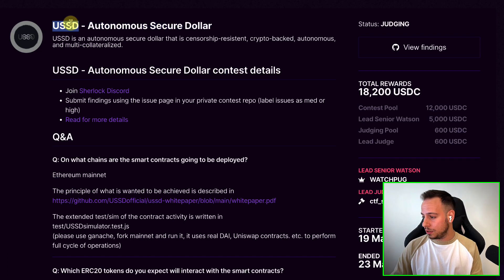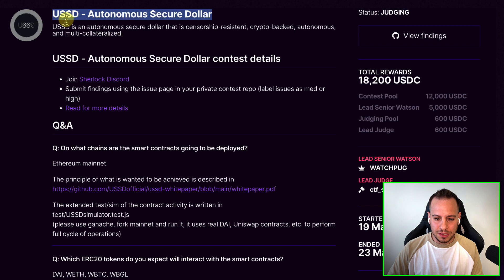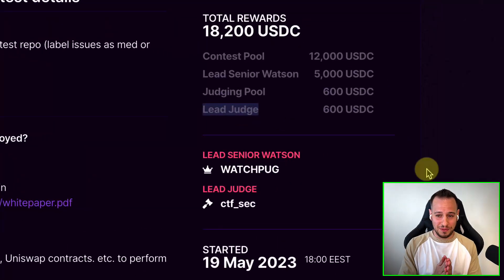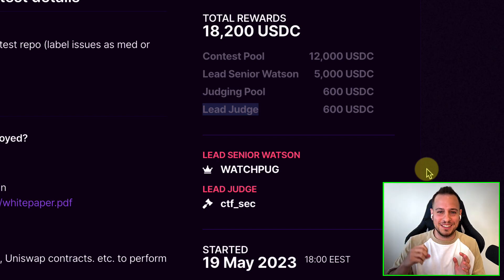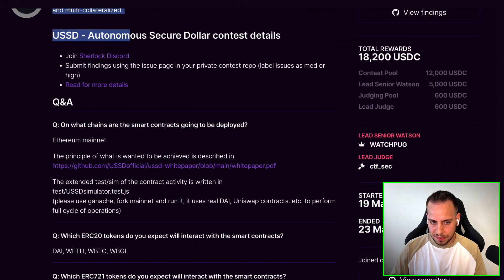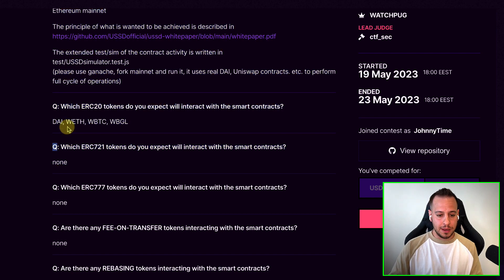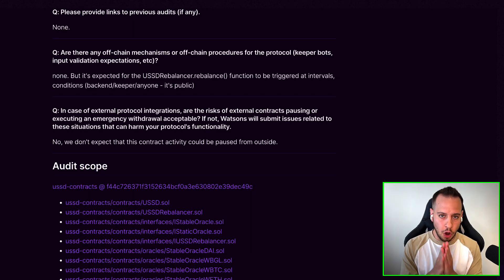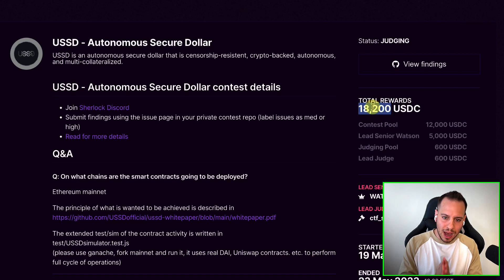Get Started With THESE Auditing Contests in Sherlock and Code4Rena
In this video, we delve into the world of auditing contests in Sherlock and Code4Rena, where we'll uncover some valuable tips for beginners.

If you've recently completed a course and are eager to put your skills to the test, it's crucial to start with auditing contests that have smaller codebases. We highly recommend this approach as it allows you to gradually ease into the contest environment, building your confidence and skills along the way. Jumping straight into high-reward contests with complex codebases can be overwhelming for beginners.

During our discussion, we'll explore the benefits of participating in smaller bounty contests. While the monetary rewards may not be as significant, the primary focus here is on gaining confidence and honing your auditing skills. These contests provide the perfect platform for you to learn, grow, and strengthen your abilities before taking on more advanced challenges.

Additionally, we'll touch upon the importance of understanding the audit scope. It's essential to pay close attention to the guidelines provided to ensure that your efforts are concentrated on vulnerabilities that are eligible for payment. This prevents spending valuable time on issues that may not be within the designated scope.

Join us as we unlock the secrets of successful auditing contests, guiding beginners like you towards a rewarding journey.